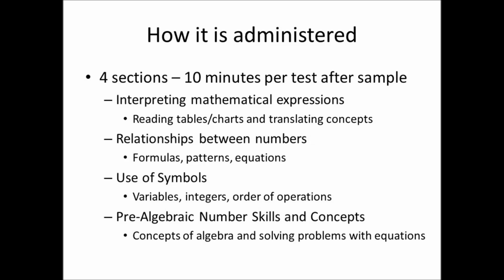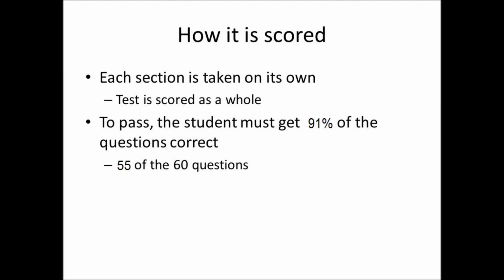What to Expect on the IAAT (Iowa Algebra Aptitude Test)